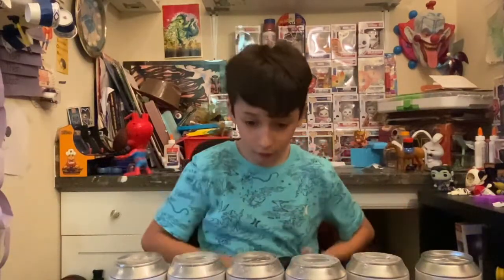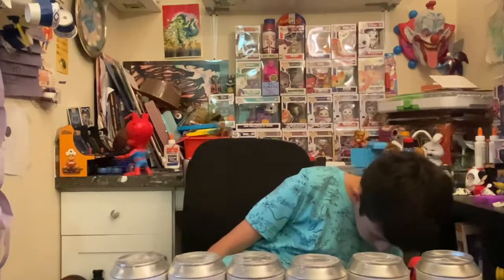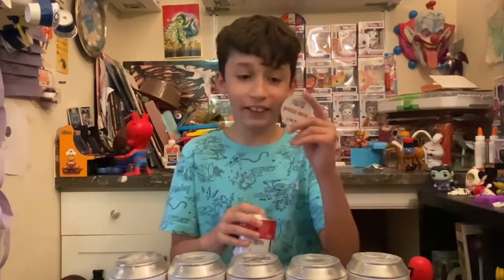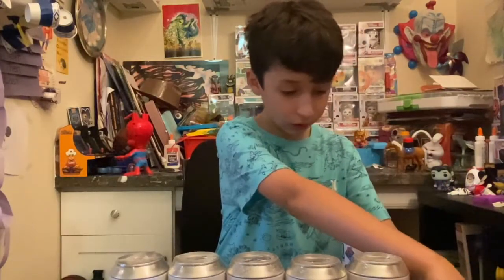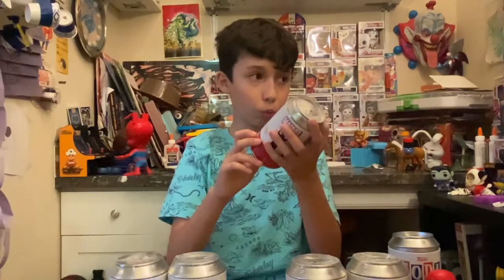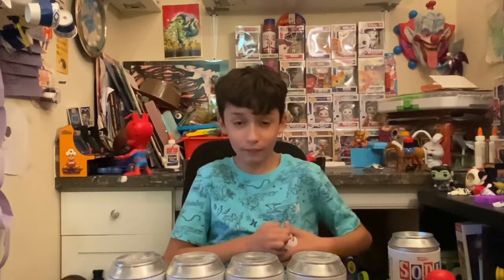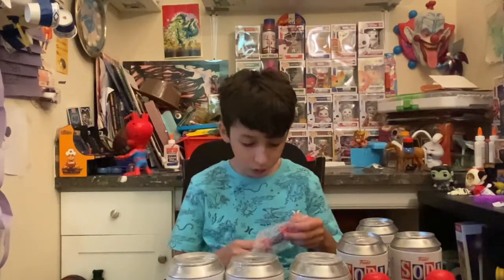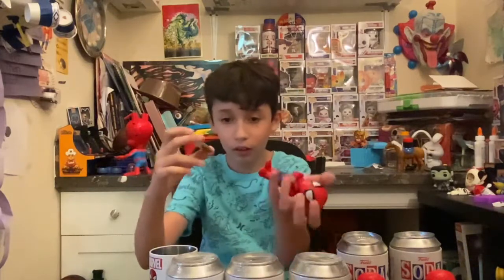Funko Soda Opening: Spider Man Japanese TV Part II!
Hey guys! In our last video we got skunked on the chase but thankfully our good friends at Heroes and Champions made it right and located a new case for us to open. Will we finally get the Chase??